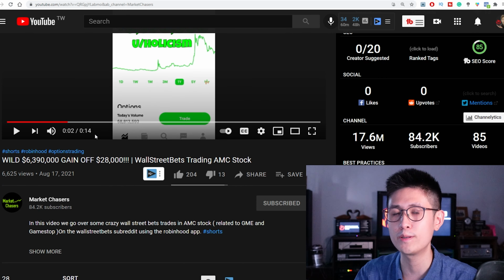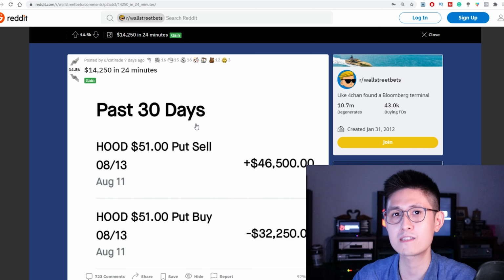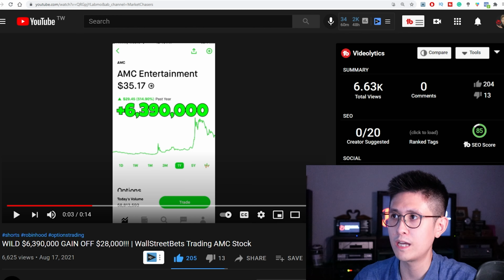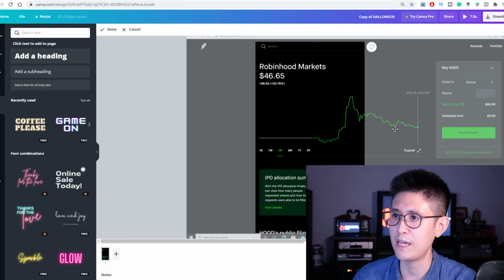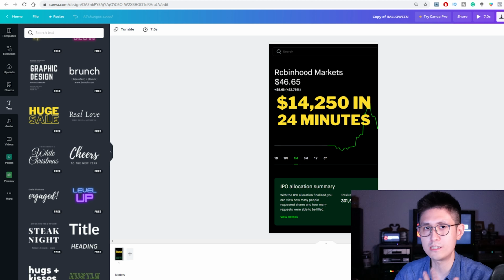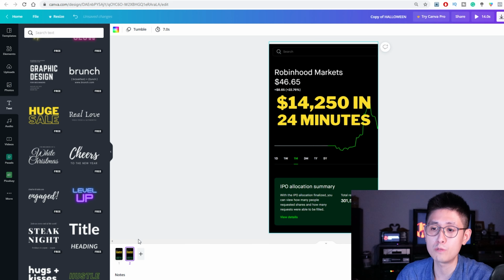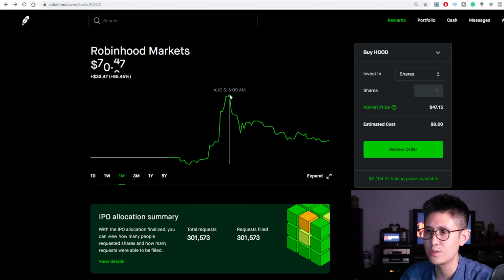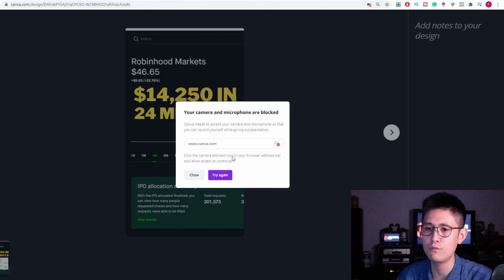How to Make Money with Viral YouTube Shorts, Robinhood, and Reddit (& Special Affiliate Programs)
☝️Want to turn your hobby into a profitable, enjoyable, and sustainable side hustle? Pick up my free YouTube guide!

[About this video] Here is one of the simplest ways to create YouTube Shorts quickly and efficiently for you to participate to have a chance to earn from the $10-million-dollar Shorts Fund, and ALSO how you can monetize further using certain affiliate / referral programs!

5 Ways to Make $100+ Per Day Online With No Skills & No Website (Free Resources Included!)